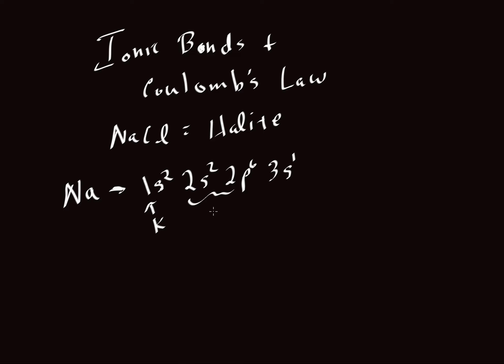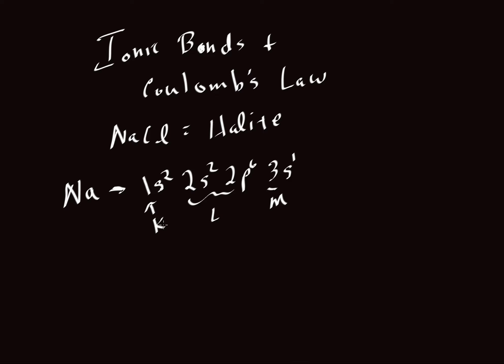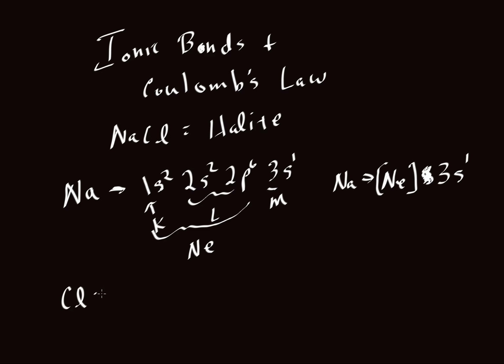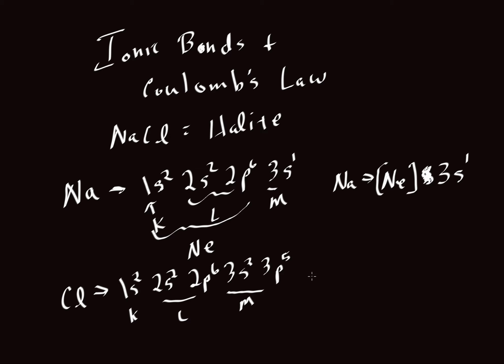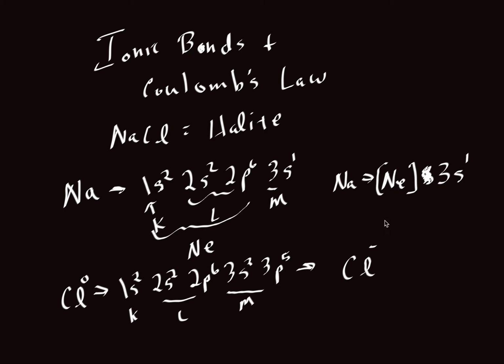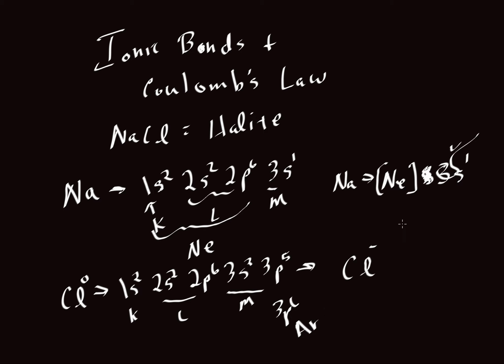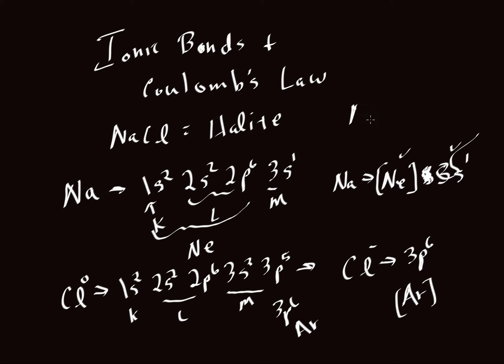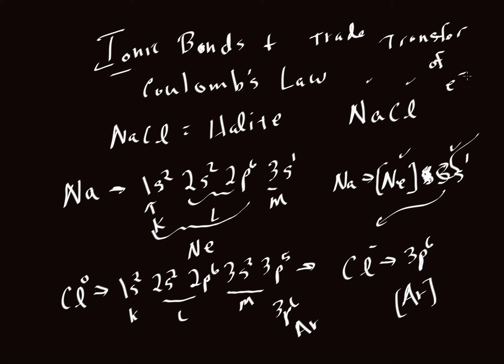Ionic bonds part 1: electrons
Explains ionic bonding and the role of electrons in such bonds (by Keith Putirka)